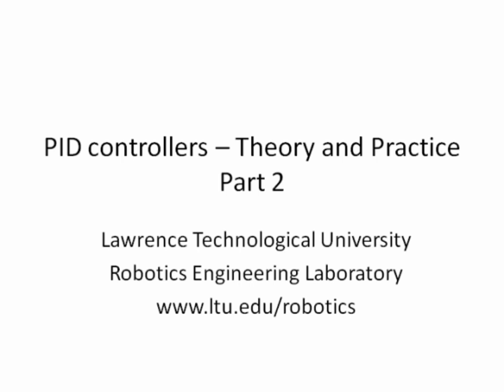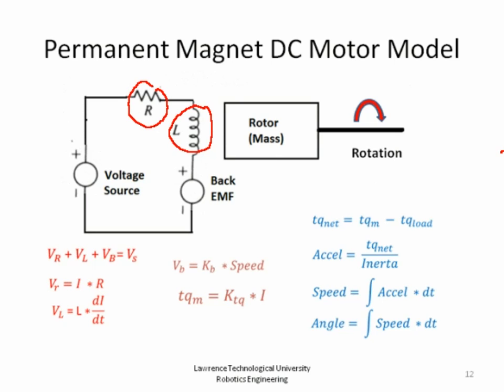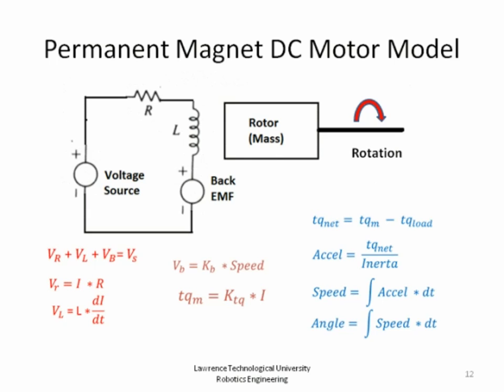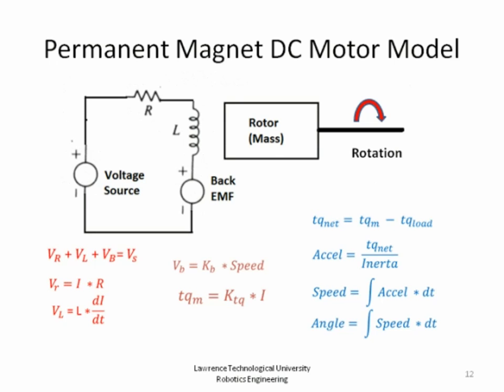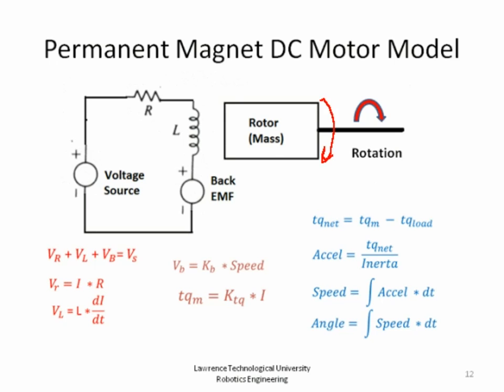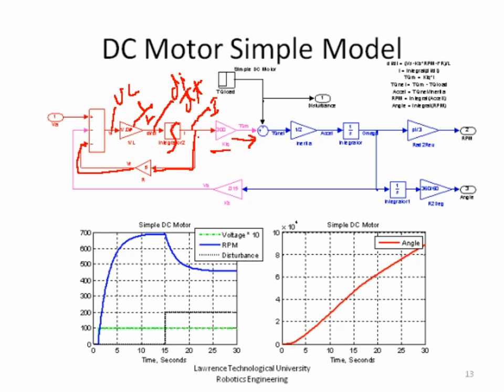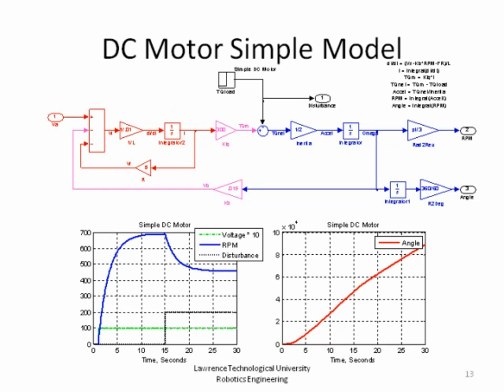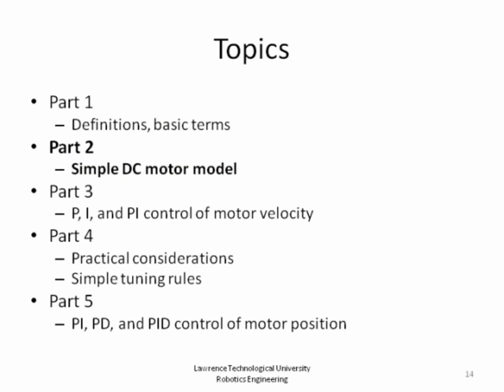PID Control Theory And Practice Part 2, Simple DC Motor Model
Overview of PID controllers starting with basic definitions through using PI / PD controllers for controlling a (simulated) DC motor

Part 1
Definitions, basic terms

Part 2
Simple DC motor model

Part 3
P, I, and PI control of motor velocity

Part 4
Practical considerations
Simple tuning rules

Part 5
PI, PD, and PID control of motor position

Psuedo Code for a PID controller - Typically only the P and I parts or P and D parts would be used.

Const F32 P_Gain  = 1;   // Gain for proportional controller
Const F32 I_Gain = .1;   // Gain for integral controller
Const F32  D_Gain = .01 // Gain for derivative controller
Const F32 Filter_Const = .25 // Filter constant for filtering input to derivative controller
                                                 // minimum value = 0, maximum value = 1
F32 P_Control;   // output of proportional controller
F32 I_Control;  // output of integral controller
F32 D_Control;   // output of integral controller
F32 Filter_Out;  // output of filter
F32 Filter_Out_Prev  // previous output of thefilter - use to get delta change
Const F32 Target_Value = 100;  // target set point for controller
F32 Measured_Value;  // measured plant output
F32 Error_Value;  // difference between desired and measured plant output.
F32 PID_Out; // final controller output value
F32 Loop_Time // time for one control loop - could be a constant or a measured value

Measured_Value = input();     // get A/D reading -- convert units if necessary
Error_Value = Target_Value -- Measured_Value;

P_Control = P_Gain * Error_Value;

I_Control = I_Control + I_Gain * Error_Value * Loop_Time;   // integrate error * gain*delta time
// If you leave out the loop time, you can adjust the gain value to somewhat compensate

Filter_Out_Prev = Filter_Out; // save previous value
Filter_Out = Filter_Const*Error_Value + (1-Filter_Constant)* Filter_Out;
// take a portion of the new input and a portion of the old value to average out over several samples
// simulate a first order exponential filter.
D_Control = D_Gain * (Filter_Out - Filter_Out_Previous) / Loop_Time;  // derivative output based on filtered value

PID_Out = P_Control + I_Control + D_Control;  // Final output